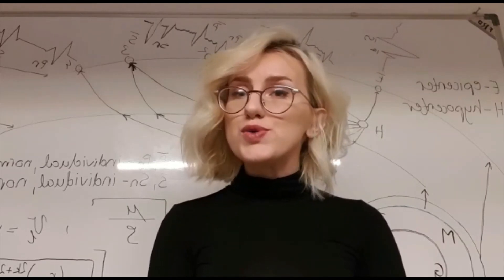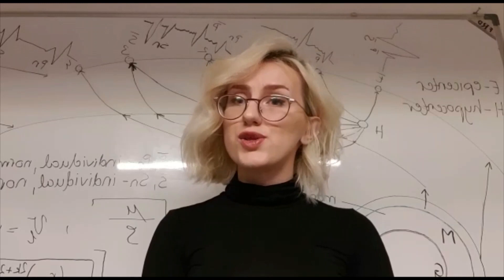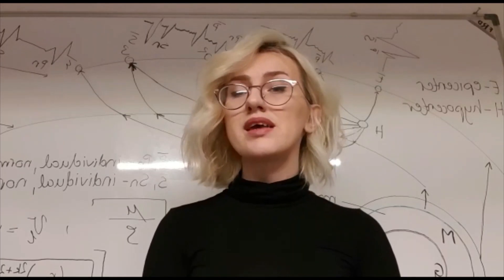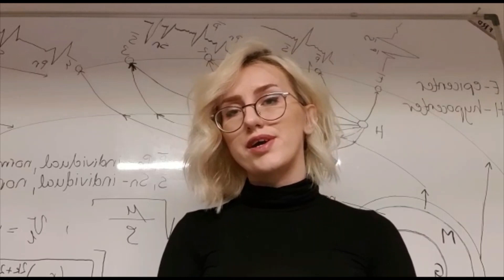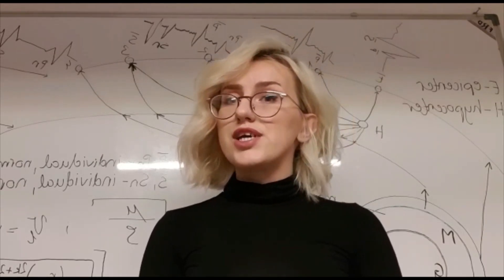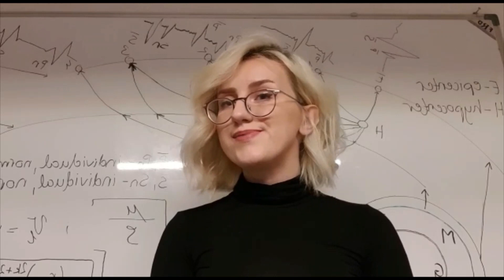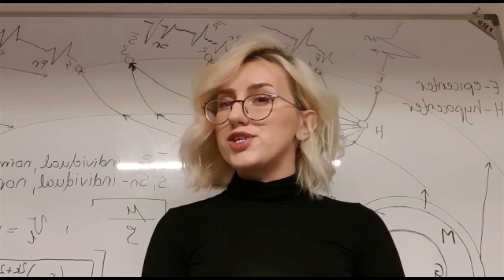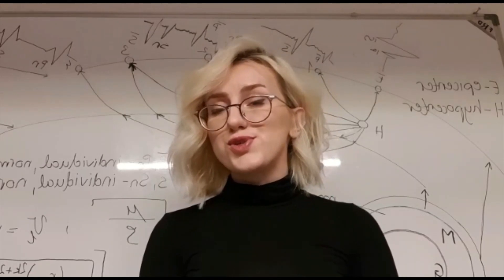Selma Sejdic 3MT Presentation: Mohorovcic discontinuity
Title of project: Mohorovcic discontinuity
Institution: Technical University of Graz
Category: Undergraduate
Supervisor: Foelsche, Ulrich, Assoz. Prof. Mag. Dr.rer.nat.
Short abstract: Almost a century ago, Mohorovčić raised Croatian geophysical science to the European and world level. His scientific and professional activity is the foundation on which the meteorological and seismological services were developed. Thanks to his discovery, we are able to understand the inside picture of the Earth without having to drill through.